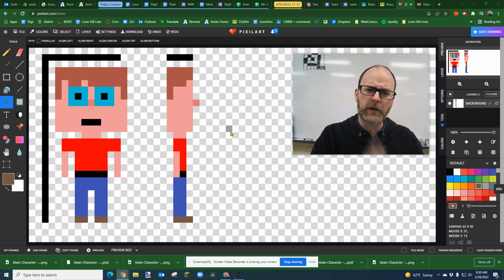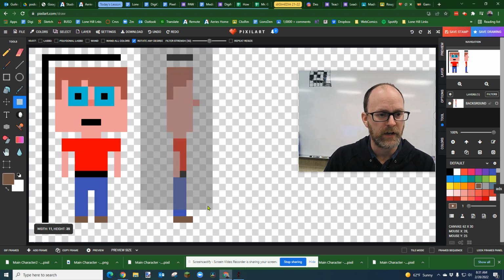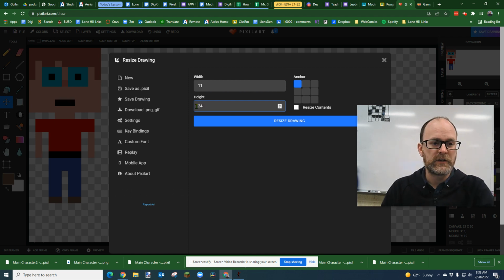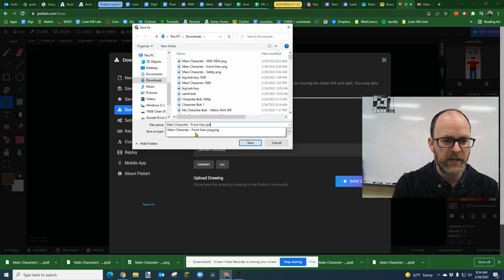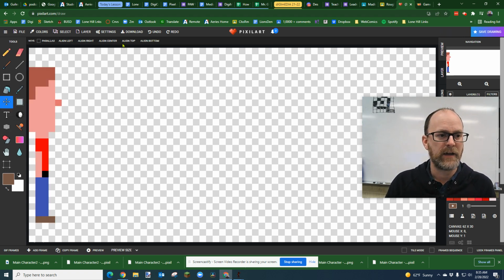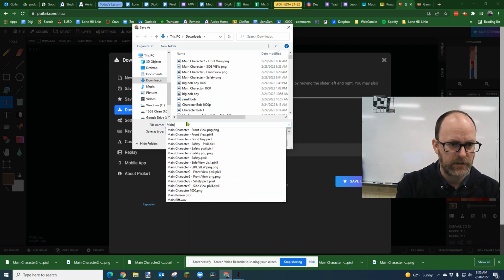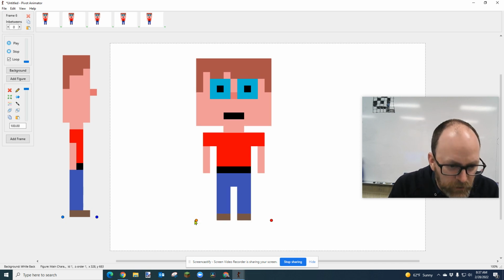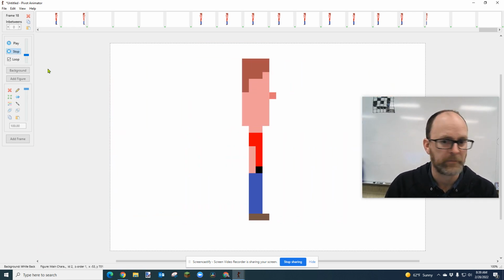How To Export Your PixilArt.com Characters As Individual Pngs